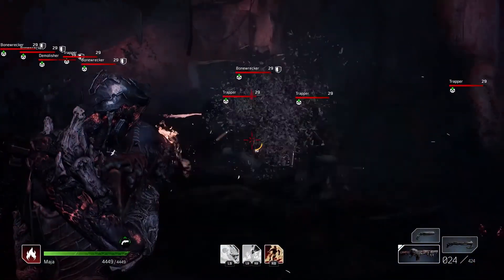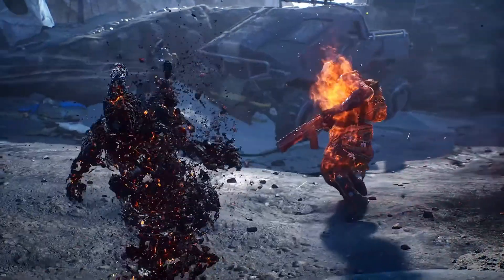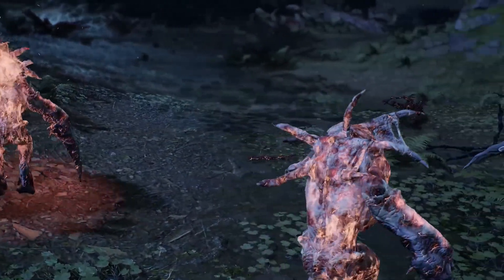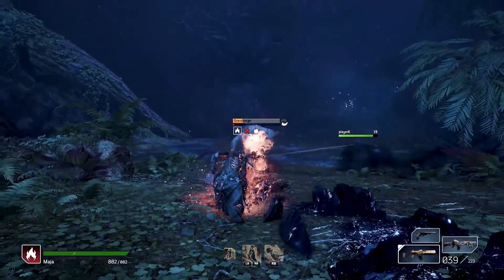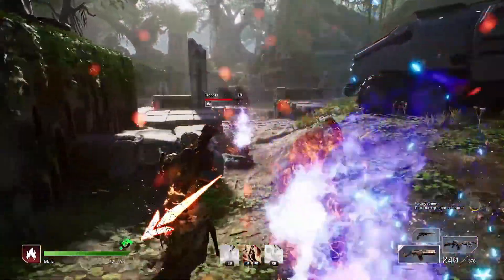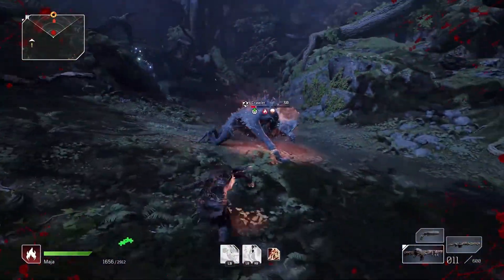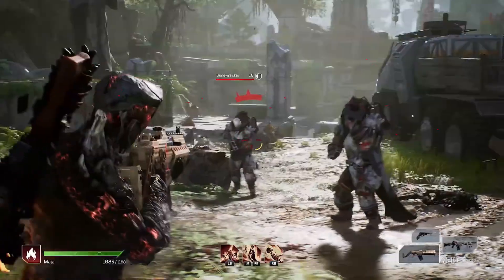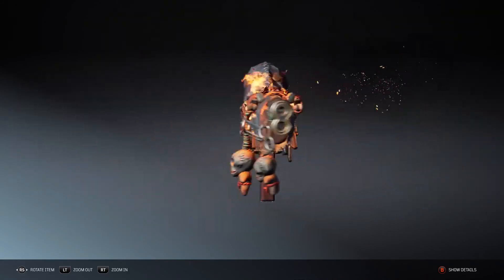OUTRIDERS PYROMANCERS – Gameplay | Fundamentals | Abilities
OUTRIDERS DEVASTATOR – Gameplay | Fundamentals | Abilities. Are Pyromancers the best class in The Outriders?

Find out about the Pyromancer, the power of fire in your hands. Great strengh and force
1 - Game style
     Fundamentals
     Healing process
2 - Available powers
3 - Skill tree

Interested in upgrading your stream to the next level, Nerd or Die has everything you need.
Use this link for every purchase and you will be directly supporting this channel